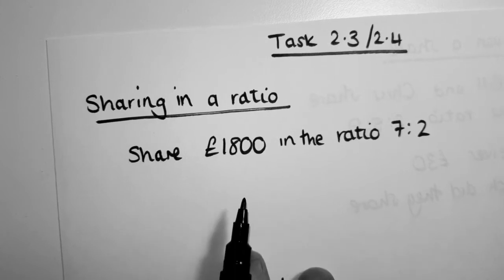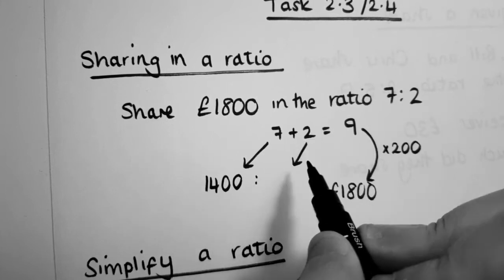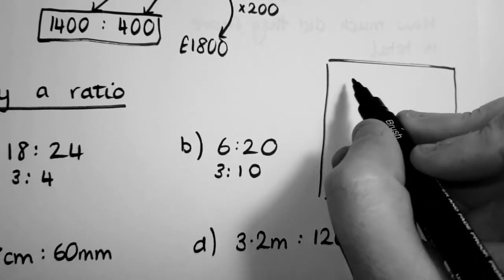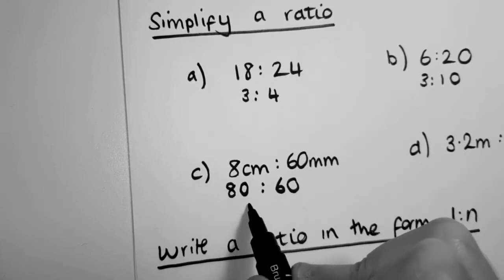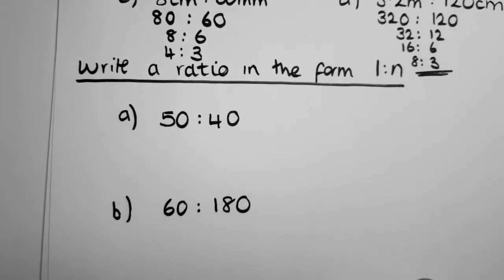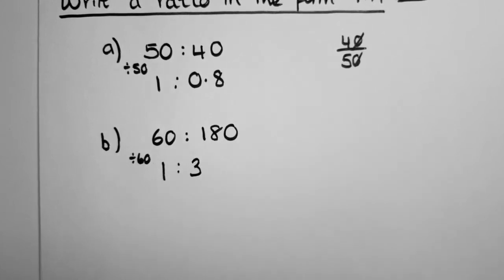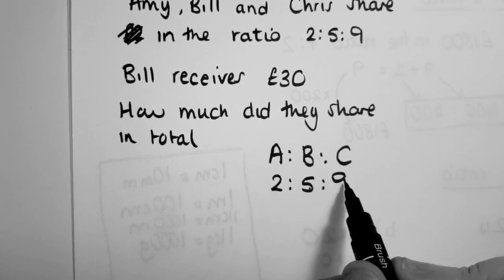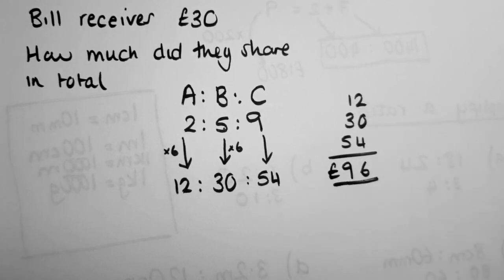Homework week 2 task 2.3/2.4